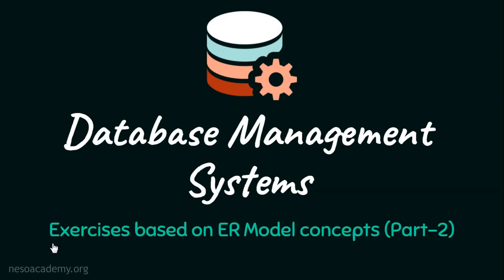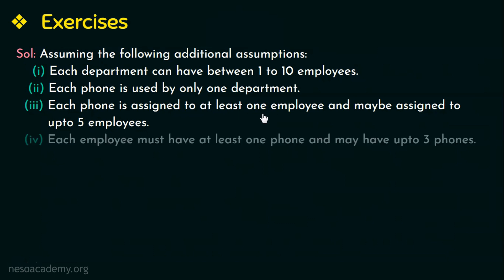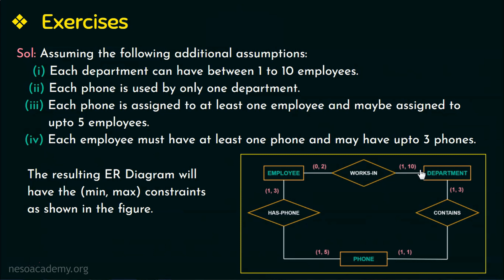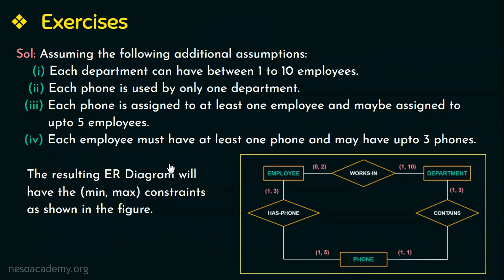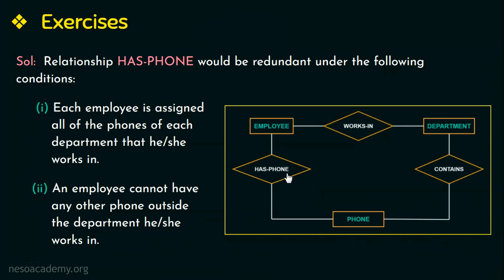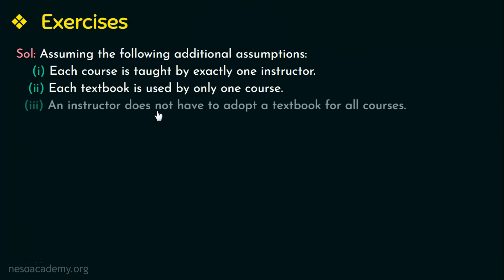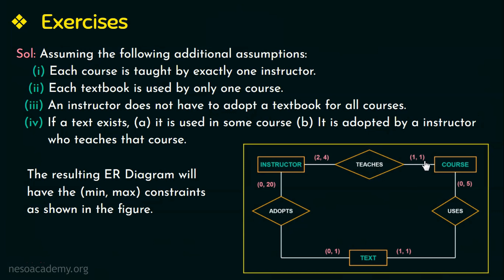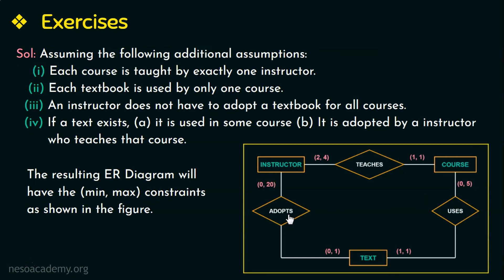Exercises based on ER Model Concepts (Part 2)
DBMS: Exercises based on ER Model Concepts
Topics discussed:
A solved problem based on ER Model Concepts:
1. Consider the ER diagram in Figure. Assume that an employee may work in up to two departments or may not be assigned to any department. Assume that each department must have one and may have up to three phone numbers. Supply (min, max) constraints on this diagram. State clearly any additional assumptions you make. Under what conditions would the relationship HAS_PHONE be redundant in this example?
2. Consider the ER diagram in Figure. Assume that a course may or may not use a textbook, but that a text by definition is a book that is used in some course. A course may not use more than five books. Instructors teach from two to four courses. Supply (min, max) constraints on this diagram. State clearly any additional assumptions you make. If we add the relationship ADOPTS between INSTRUCTOR and TEXT, what (min, max) constraints would you put on it? Why?